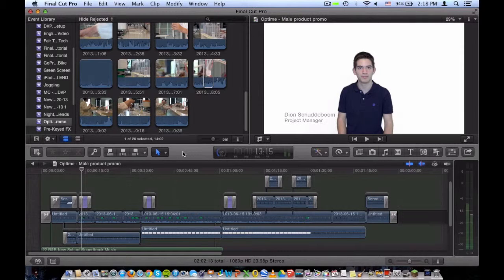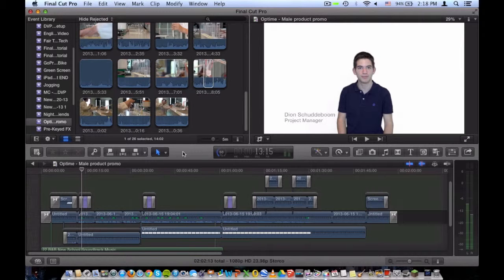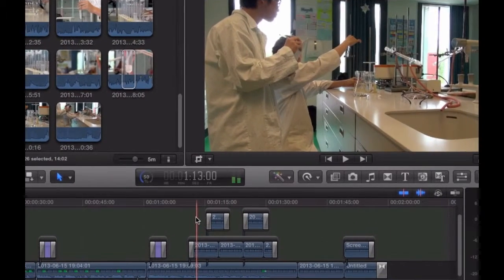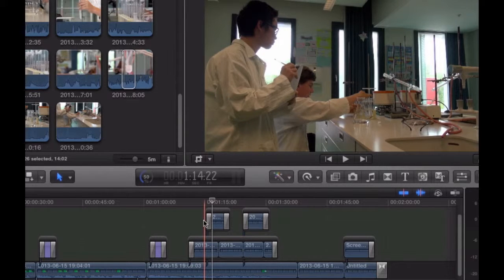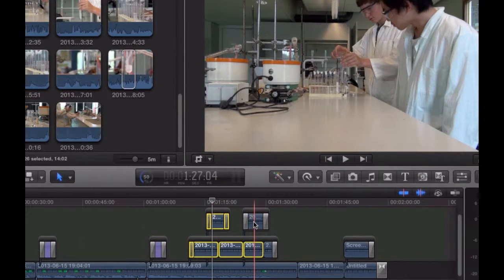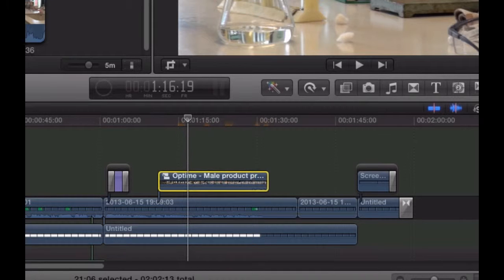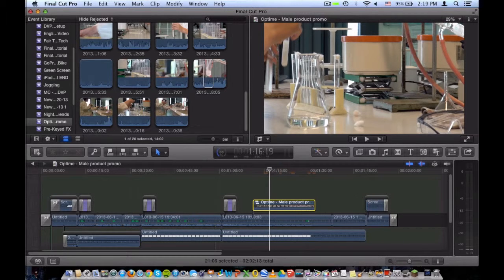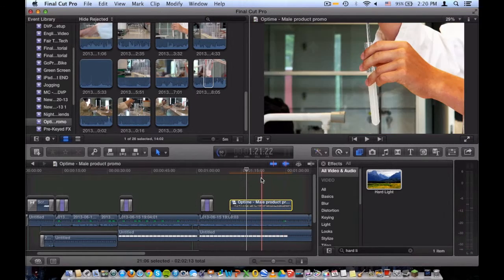Final Cut Pro X Compound Clip Tutorial